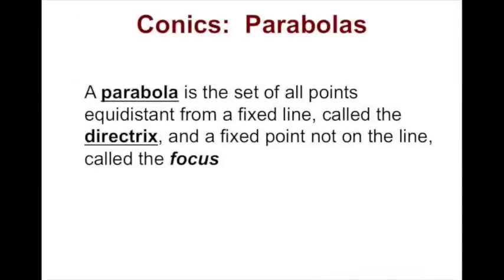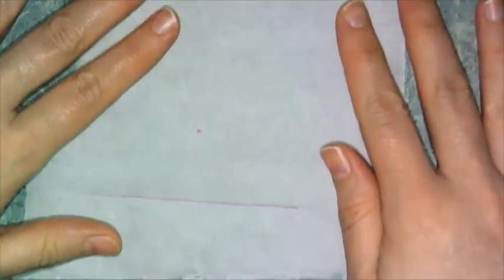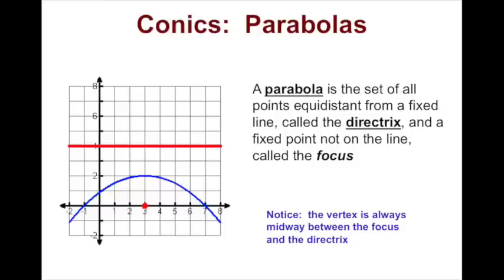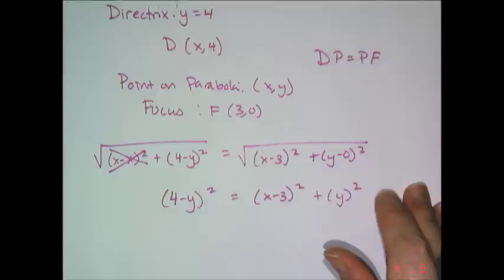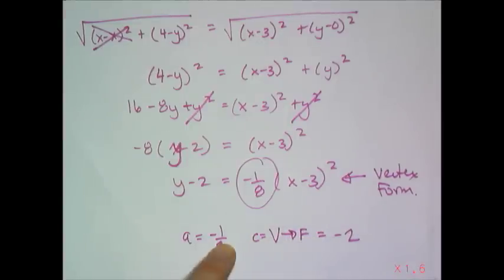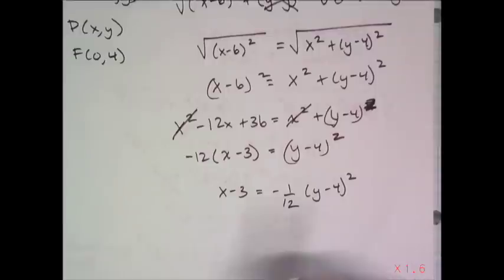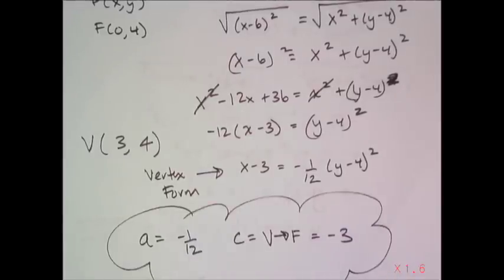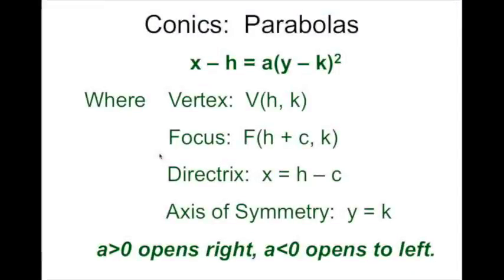Parabolas as Conics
Algebra 2:  In this lesson learn about the definition of a parabola, how to create them using this definition, and how the features of the parabola can help write equations.